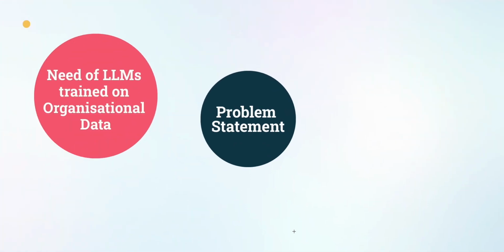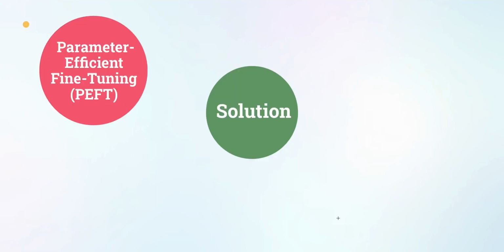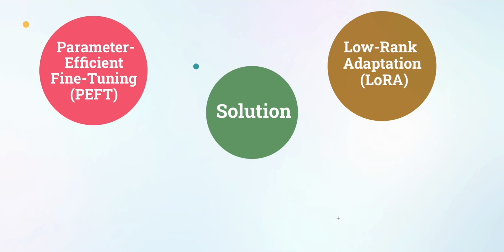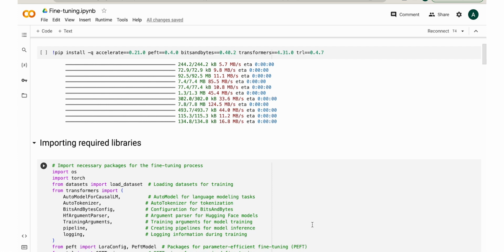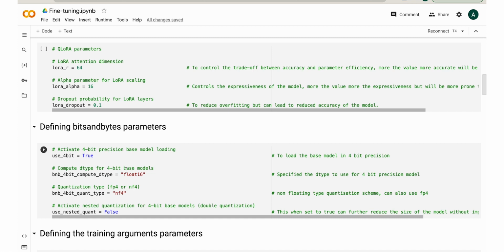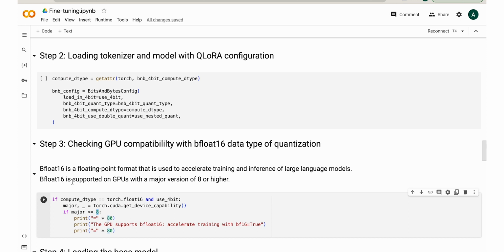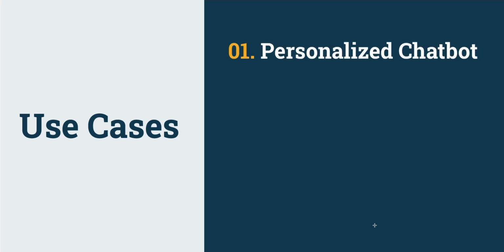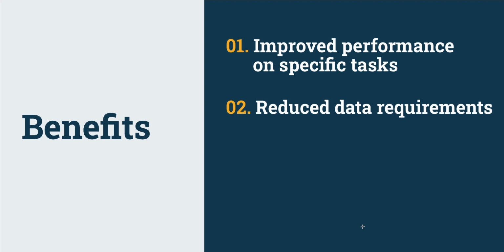LLM Fine Tuning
llm finetuning within an enterprise environment enables the creation of bespoke, high-performing ai solutions that precisely cater to unique business requirements, elevate operational functionalities, and fortify competitiveness within their industries.

Timecodes
0:00 - Introduction
0:28 - What is LLM Fine Tuning?
0:55 - Problem Statement of LLM Fine Tuning
1:38 - Solutions for the LLM Fine Tuning
3:21 - Implementations of LLM Fine Tuning
5:58 - Usecases of LLM Fine Tuning
6:40 - Benefits of LLM Fine Tuning